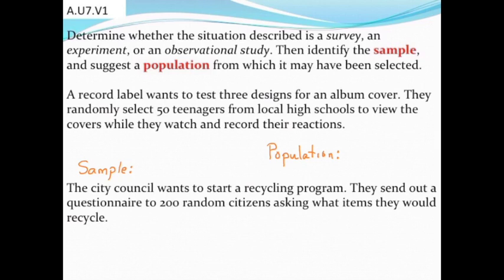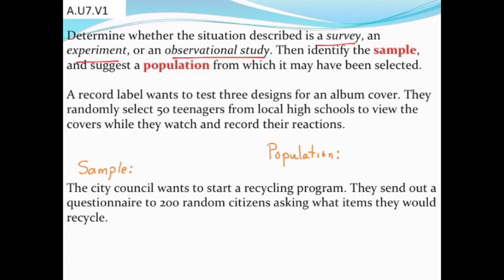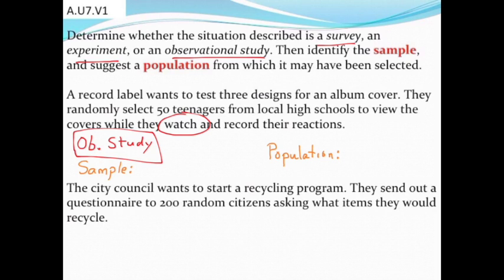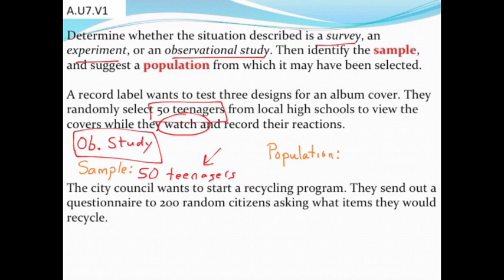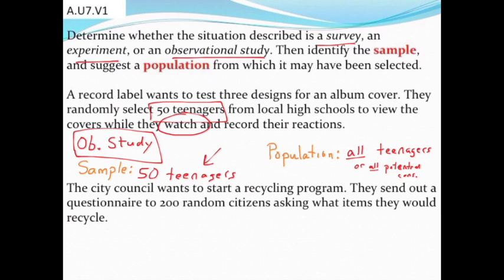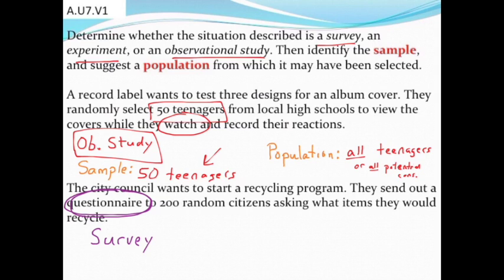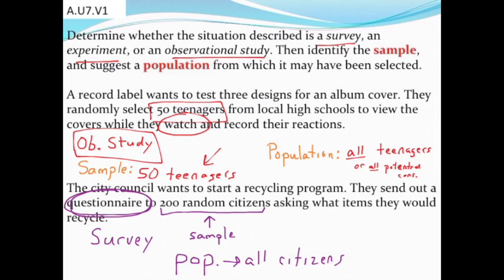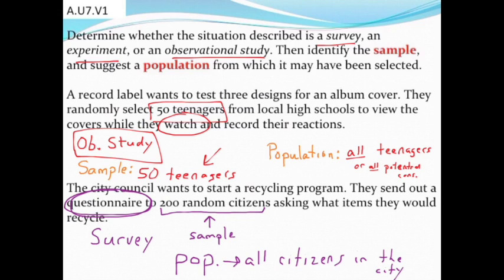Identifying surveys, experiments, and observational studies (and samples/populations)